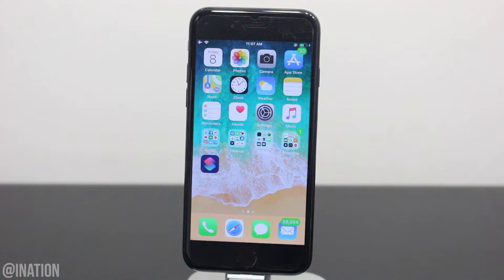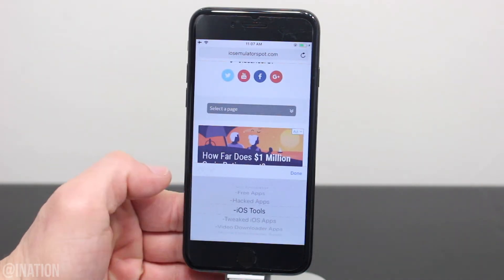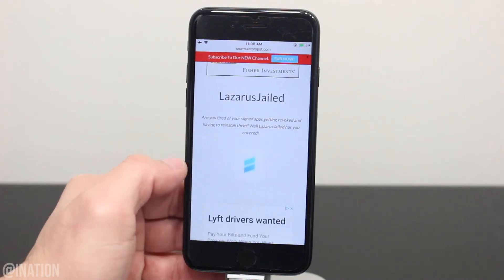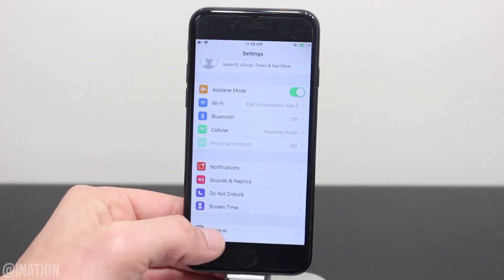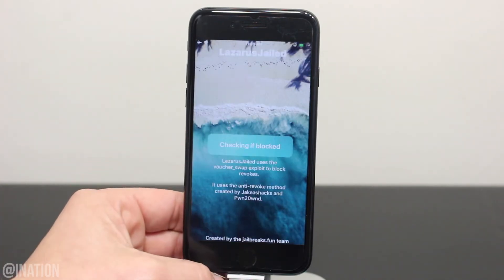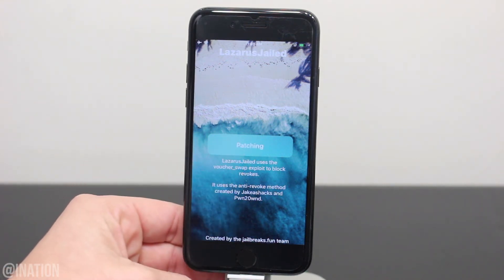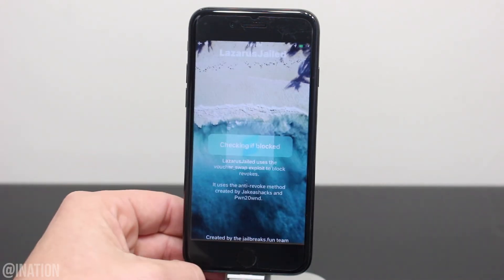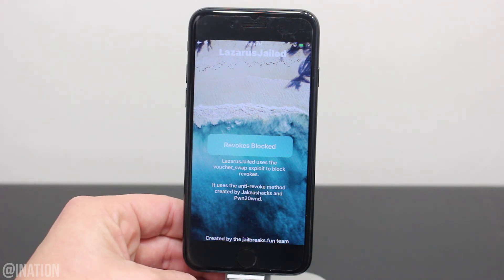NEW!! Block / Stop Apps From Getting Revoked / Fix Crashing iOS 12 - 12.1.2 NO Jailbreak iPhone 2019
NEW!! Block / Stop Apps From Getting Revoked / Fix Crashing iOS 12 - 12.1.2 NO Jailbreak iPhone, iPad, iPod Touch 2019